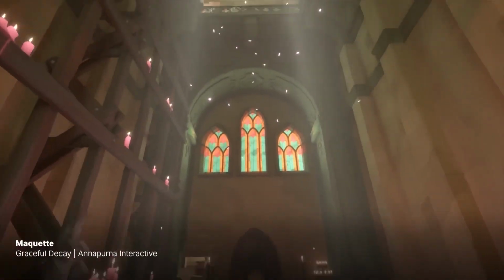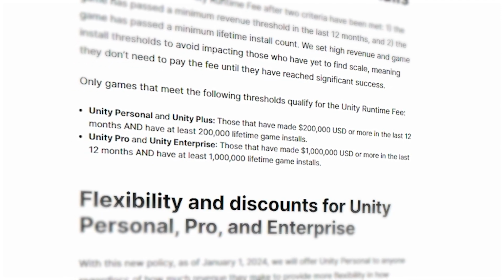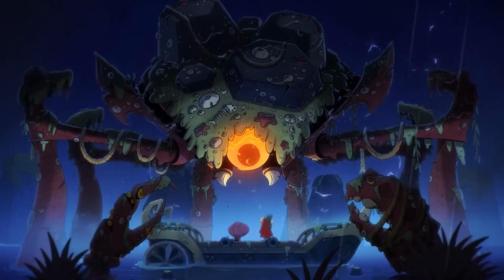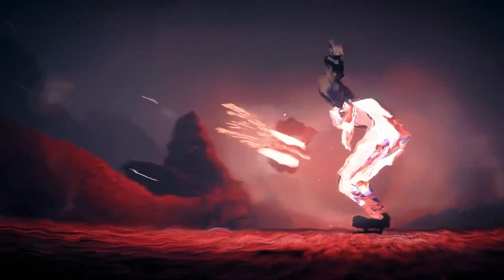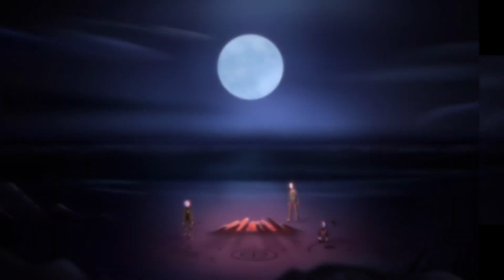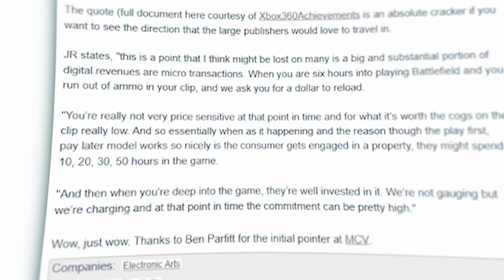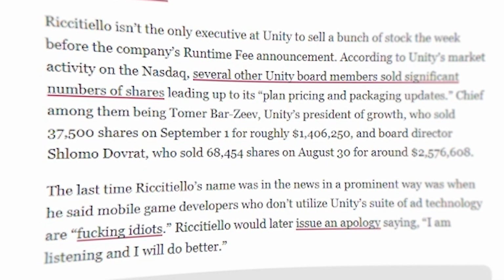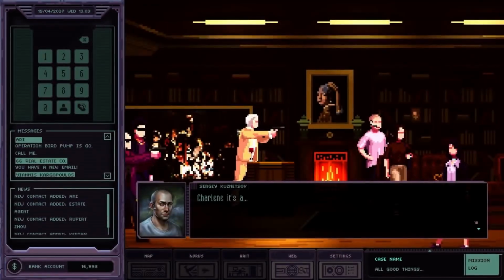UNITY JUST CANCELED THEMSELVES...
Why is Unity getting so much hate? John Riccitiello, the CEO of Unity Software decided it would be a good idea to introduce the Unity Runtime Fee. A very controversial move in the gaming industry. Not only did it bring game development studios responsible for amazing games like Cult of the Lamb, to delete themselves; but it also delayed some of the most highly anticipated games. All because corporate greed took over, and now it affects Game Developers, Gamers, and Unity Themselves.

Management at Unity is also pretty sketchy, there appears to be some sort of insider trading going on (allegedly).

DMCA Information
All songs used come from Harris Heller's Streambeats, Epidemic Sounds, baaskaT's Flickshots & Quickscope album, NCS, and other non-copyrighted sources.